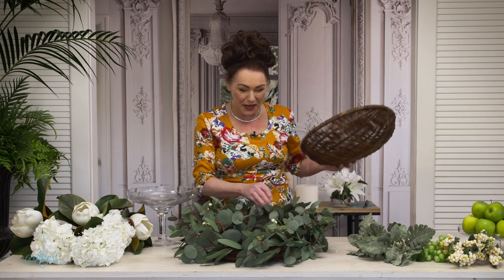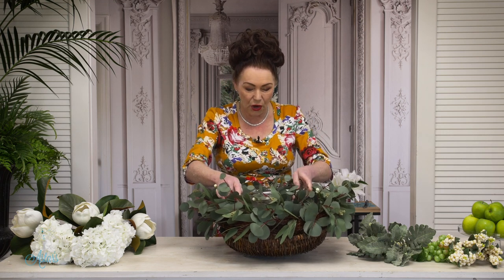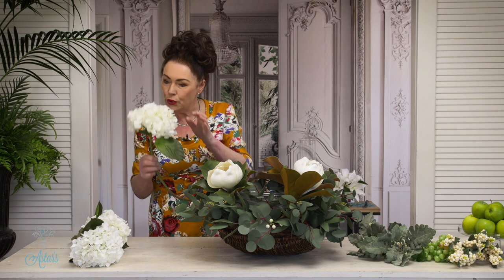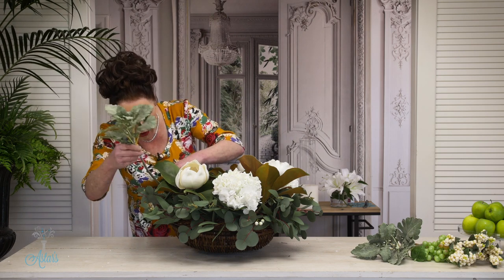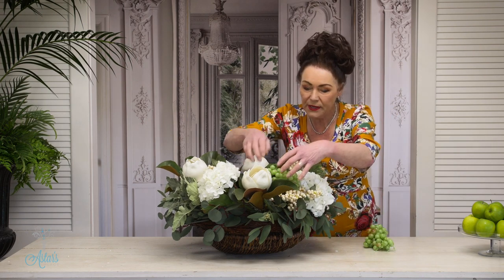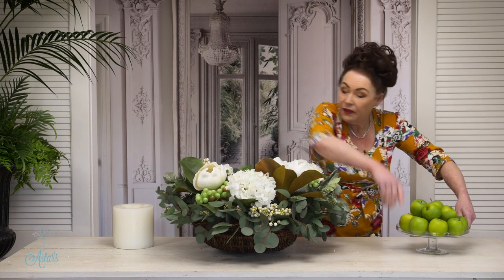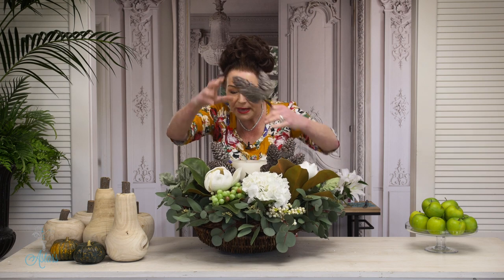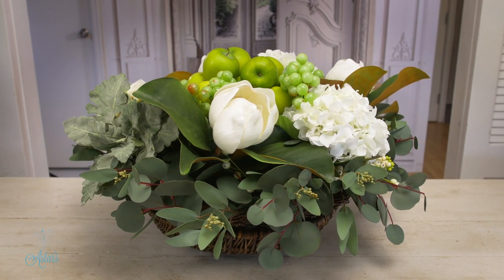Falling into FALL! A wonderful table display of white magnolias, hydrangea & apples…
Are you looking for a display base that can be used all year round? What I love most about this super easy design is that it’s not too tall and would look lovely in the middle of a dining table, coffee table, side board, or on an entrance table. Once the base foundation has been established this design could be used for all seasons by simply removing what’s displayed in the middle with something more in keeping.

- Large round woven basket
- Smaller footed glass dish to fit down inside basket. You’ll need at least an inch space between the basket and footed dish.
- Artificial eucalyptus wreath to rest on the rim of the woven basket.
- 3 white magnolia blooms and hydrangea
- 2 pieces of dusty miller foliage
- 4 stems of white snowberry
- Optional - 3 or 4 bunches of green grapes
- Fresh apples which will be placed down on top of the glass footed dish or a white pillar candle